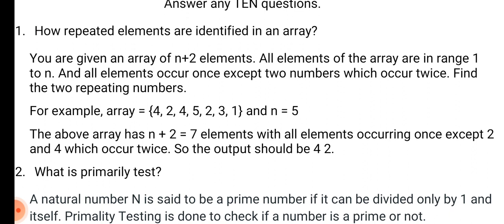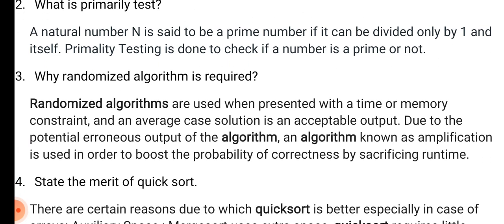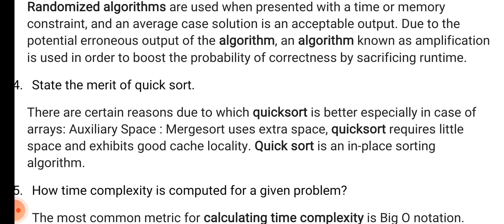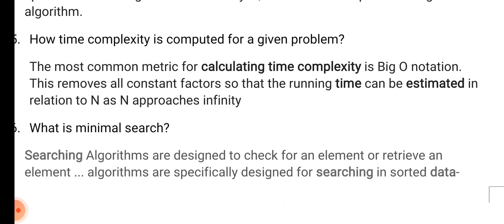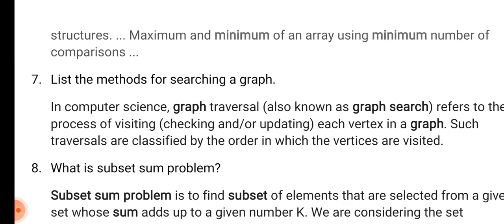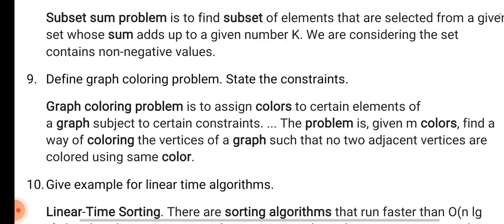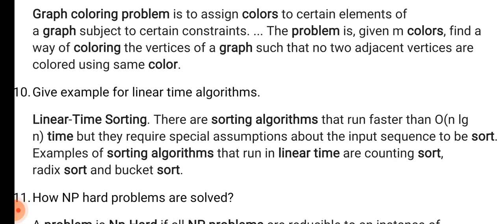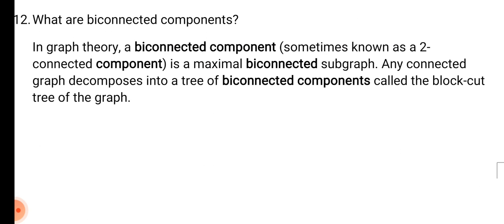DESIGN AND ANALYSIS OF ALGORITHM, APR-15, PART-A